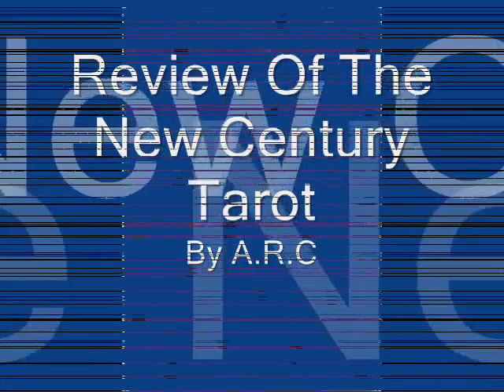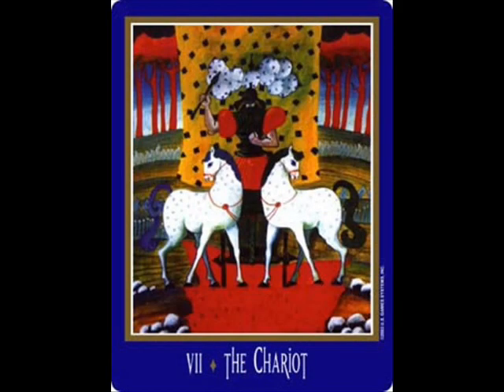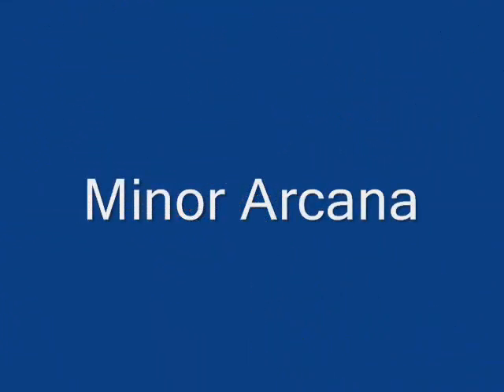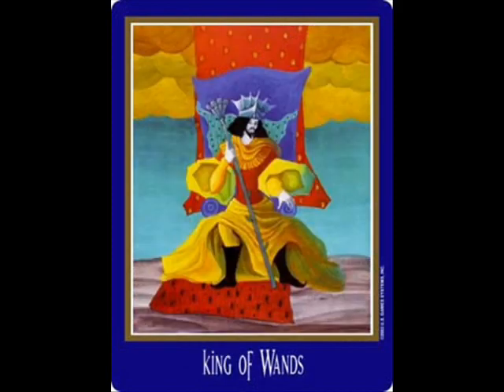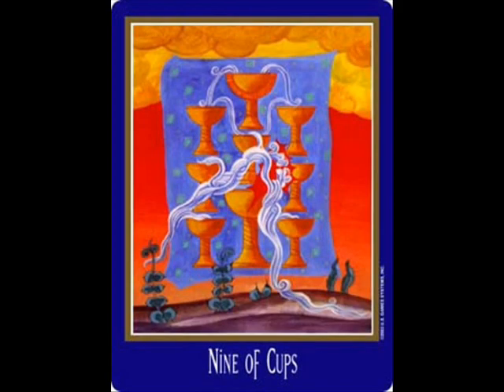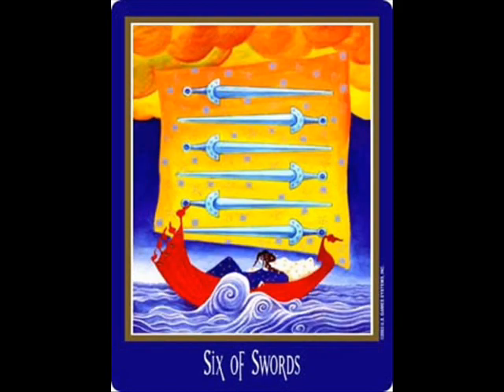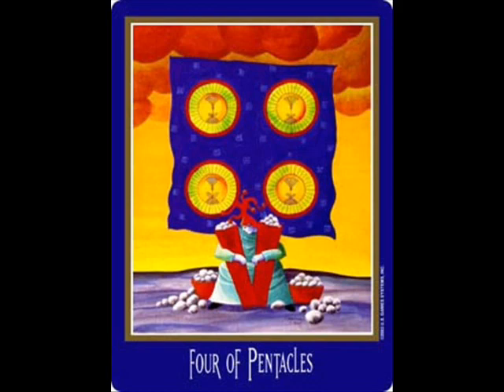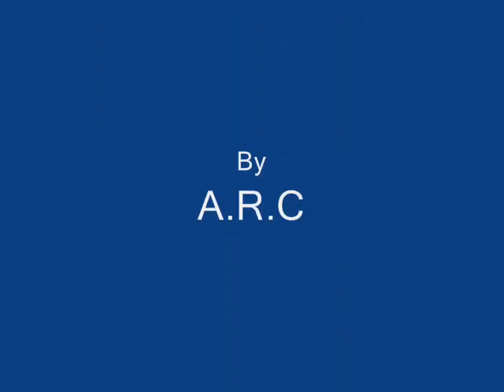New Century Review